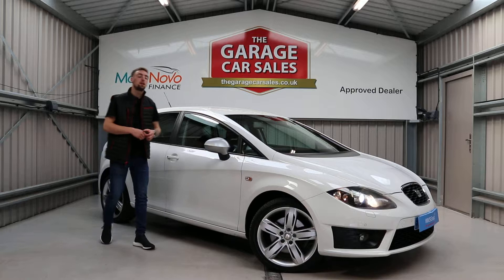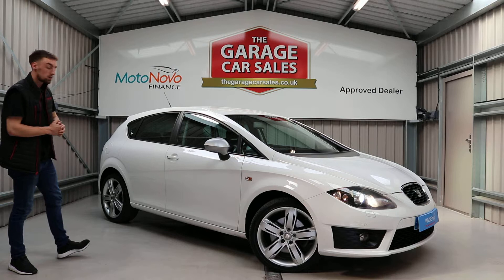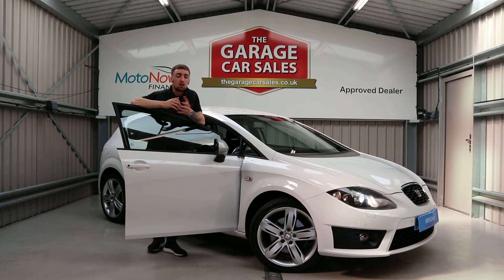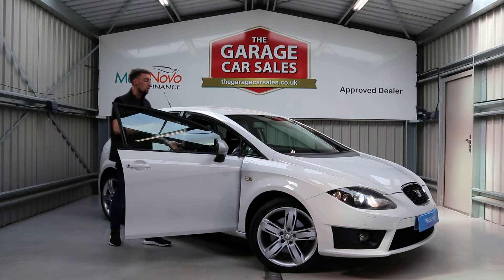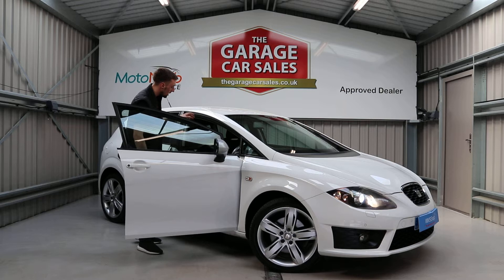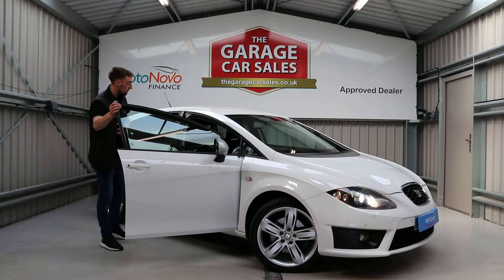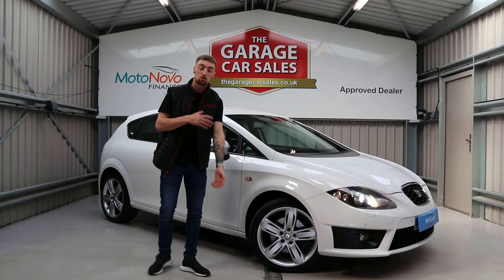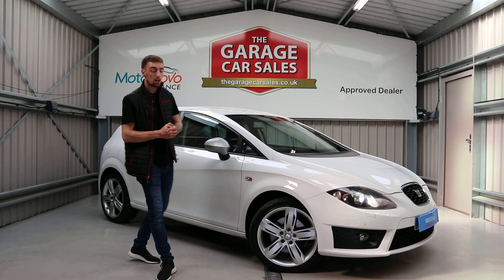Vehicle Review | SEAT Leon Fr Plus 2.0 TDi CR 170BHP | The Garage Car Sales